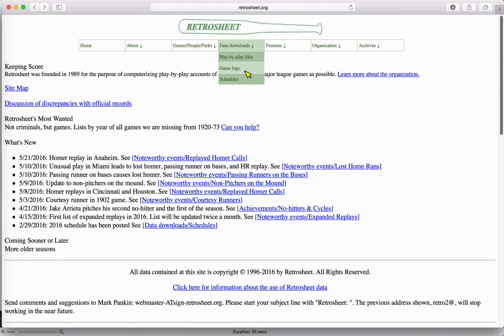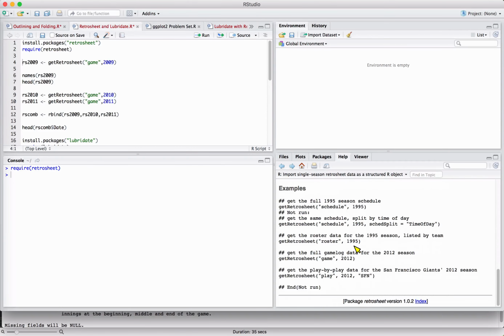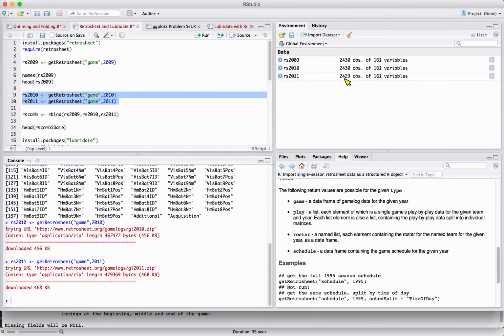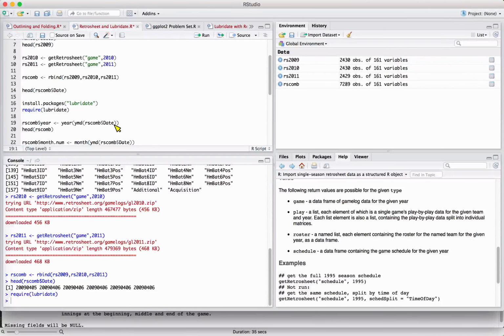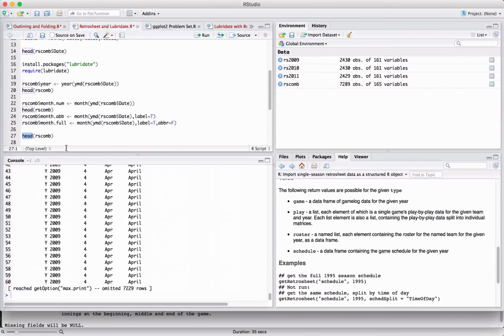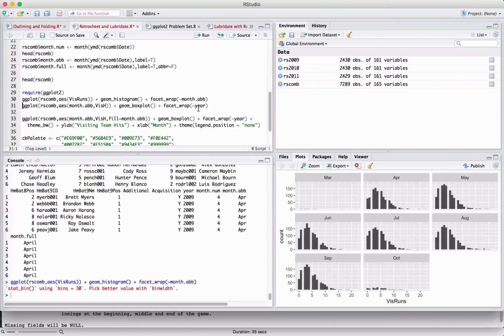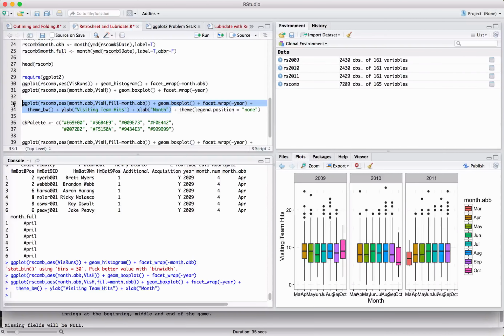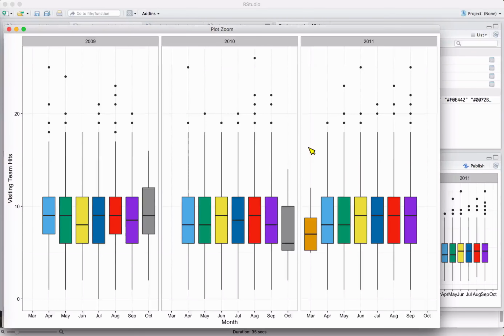Learning R in RStudio: retrosheet and lubridate